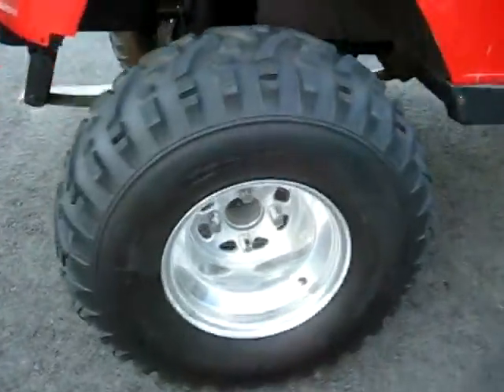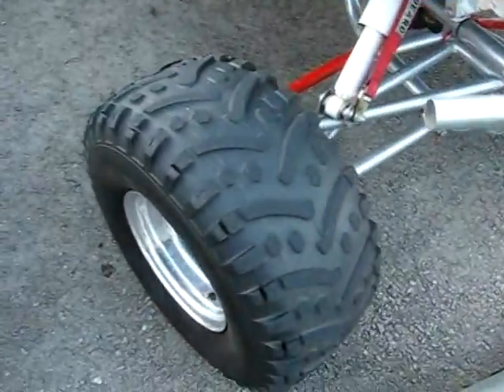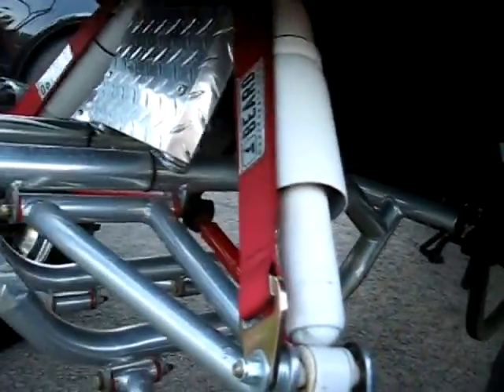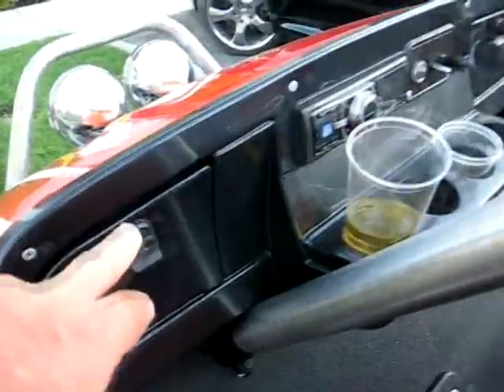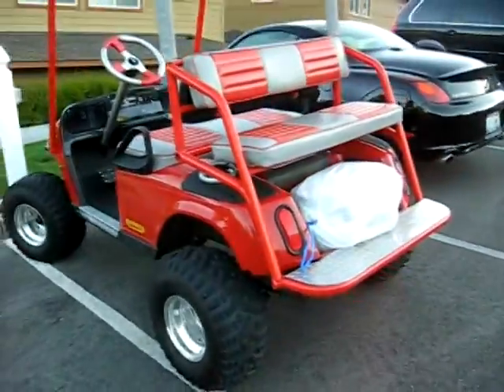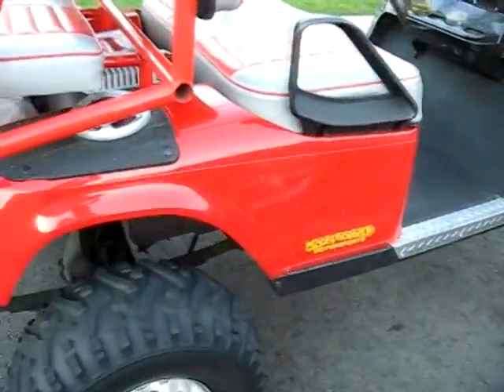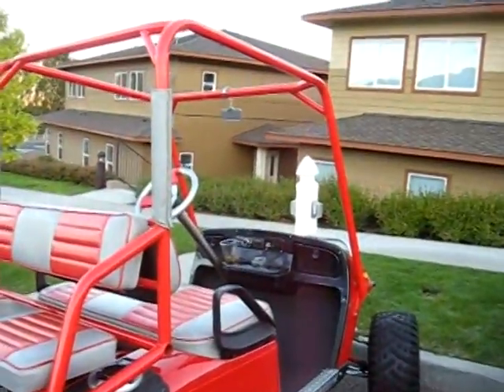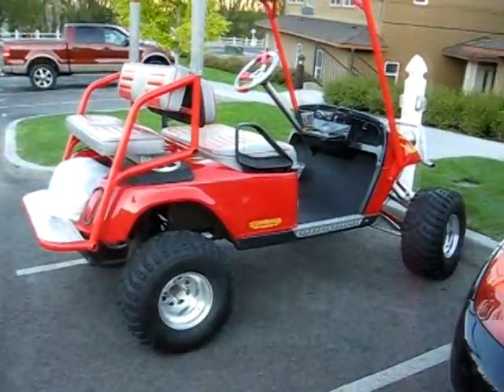Hooter Scooter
Yep, it has a motor. and a drink holder! I bet they weren't thinking about golf when they made this one!